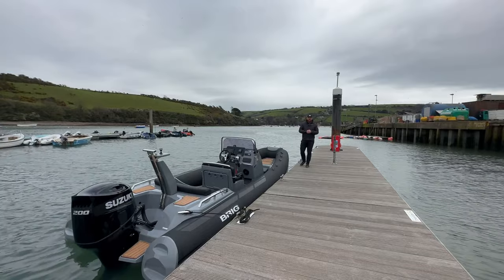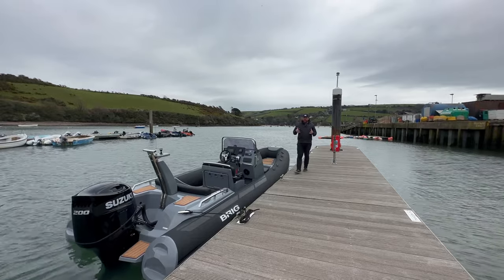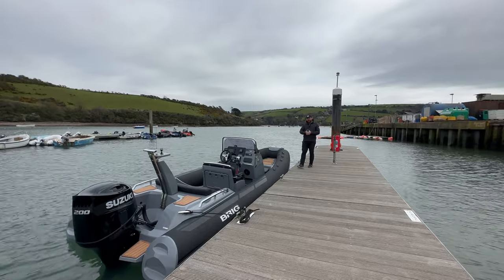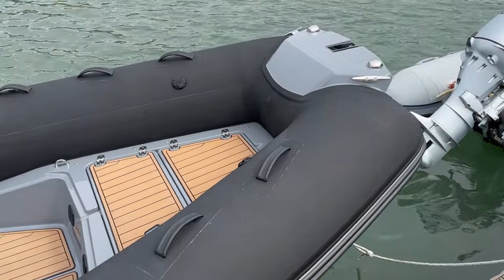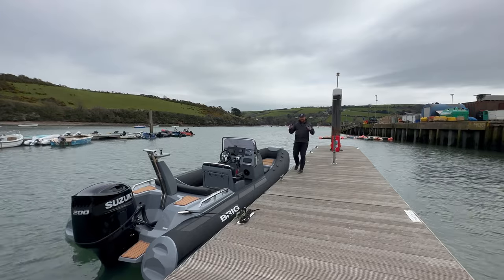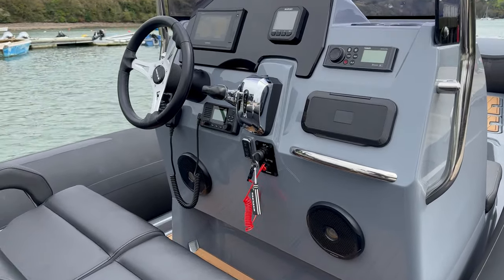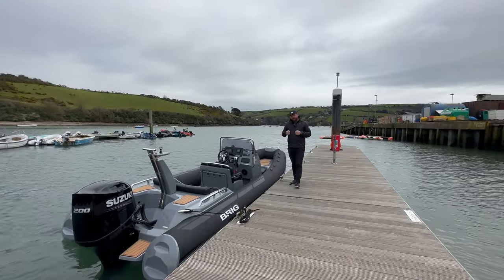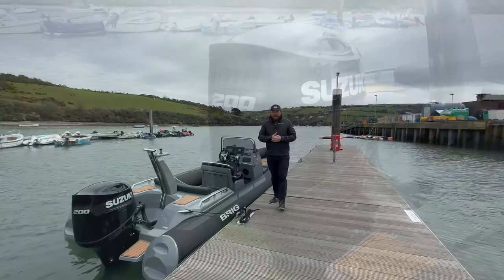Eagle 6.7 | BRIG RIBs | The Wolf Rock Boat Company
Eagle 6.7 | BRIG RIBs

Over the past weeks we have had the pleasure of handing over several high quality and water ready BRIG RIBs to their proud new owners.

It's safe to say BRIG are starting to get back on their feet, currently producing a limited number of models, including Eagle 6’s, E6.7’s, and E8’s.

In this video, Adam Jones walks us through some of the impressive features on this spectacular example of the BRIG Eagle 6.7, before handing it over to its proud new owners.

Arguably one of the best 6-7metre luxury ribs on the market, the Eagle 6.7 is definitely worth looking at if you’re in the market for a RIB of this size.

We have a limited amount of BRIG RIBs in stock, so if you're interested or want to find out more, contact The Wolf Rock Boat Company on 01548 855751 or visit our